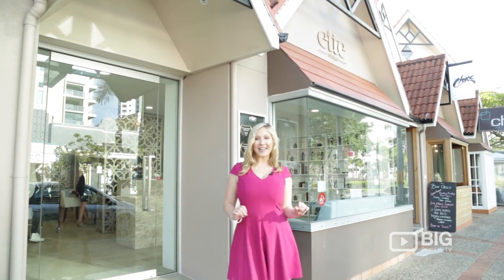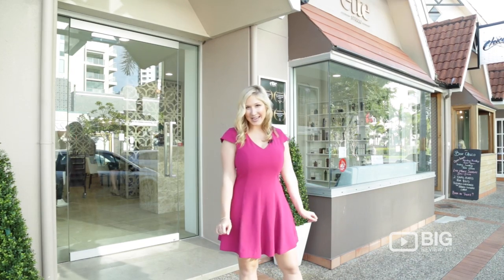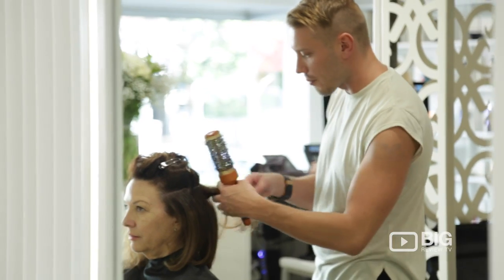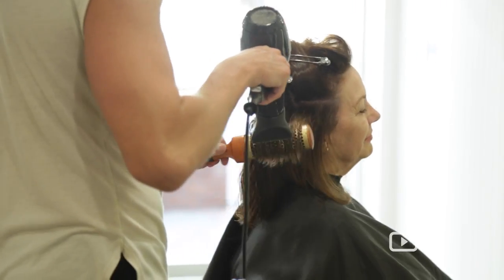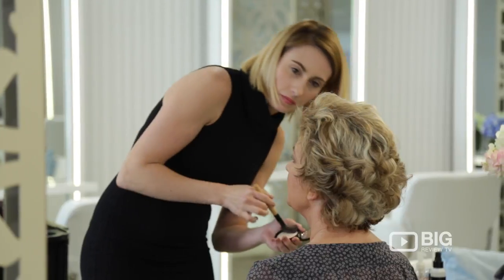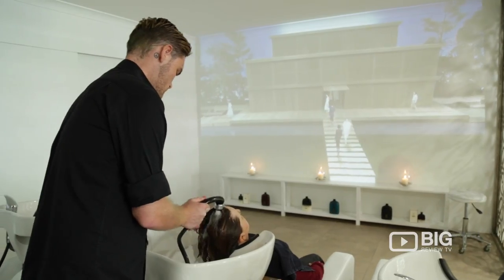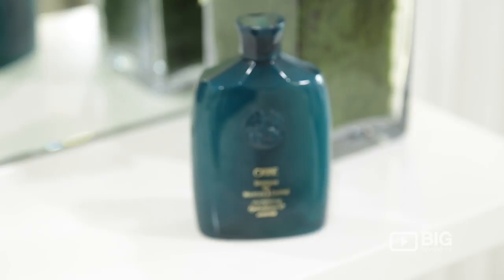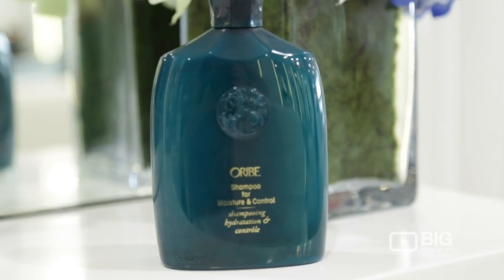Ette Studio Hair Salon in Main Beach QLD for Haircut and Hairstyles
Professional hair salon services at Ette Studio. Offering a luxury hair styles, cuts and colours. Located at 26 Tedder Ave Main Beach QLD Australia 4217